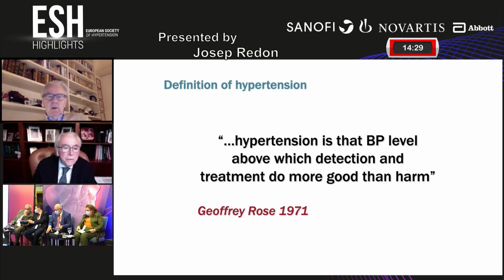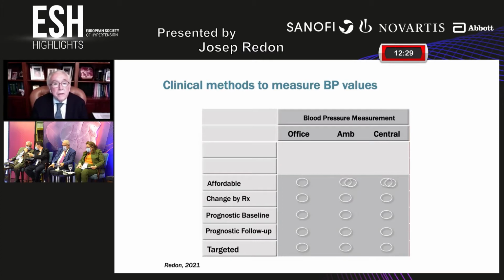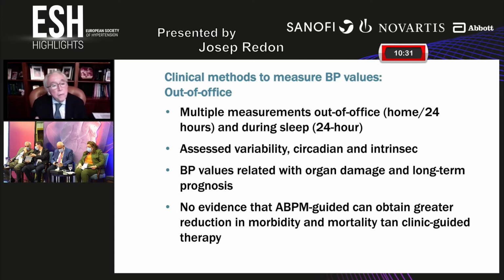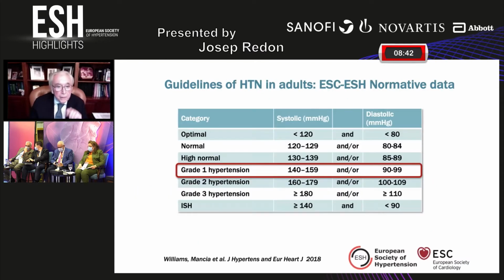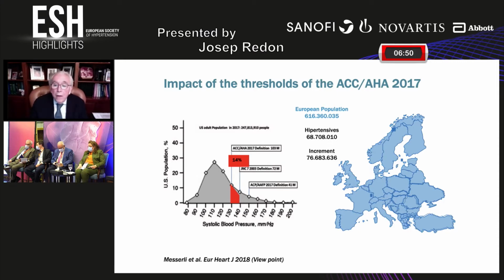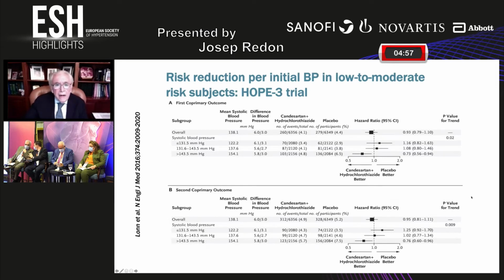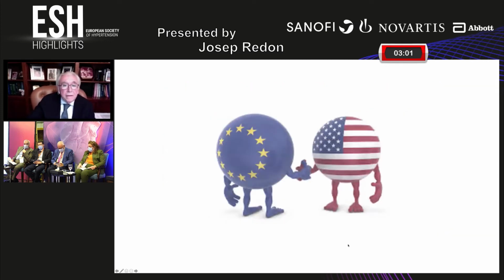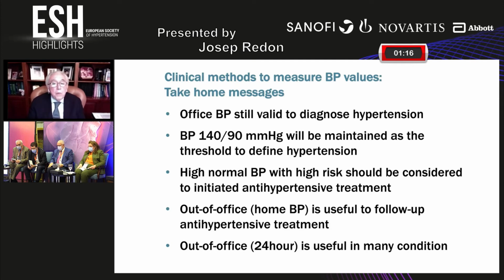11 Which Numbers for Hypertension Definition and Why Josep Redon